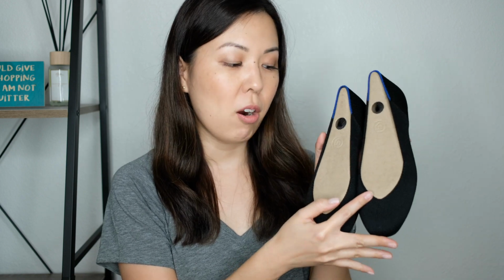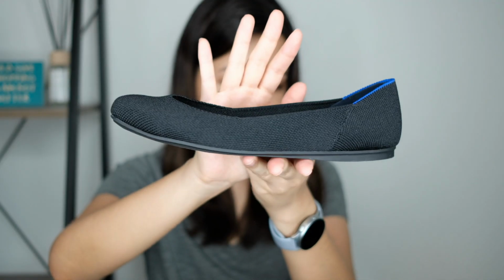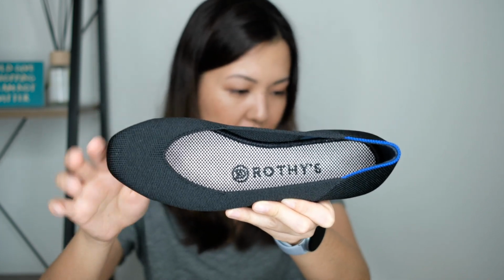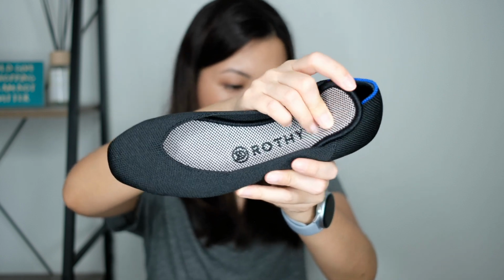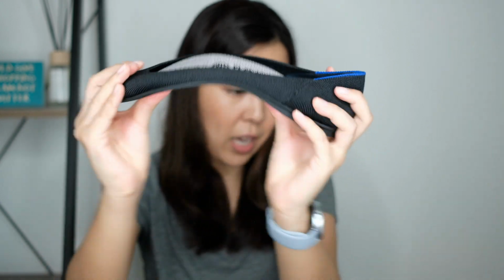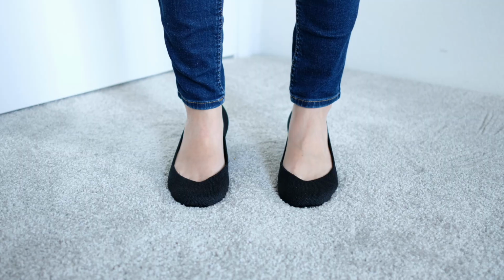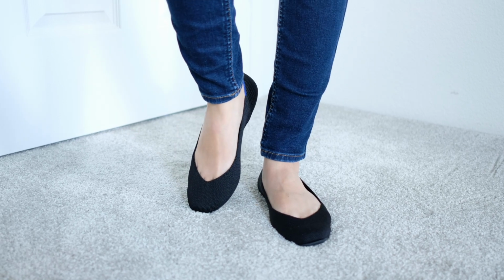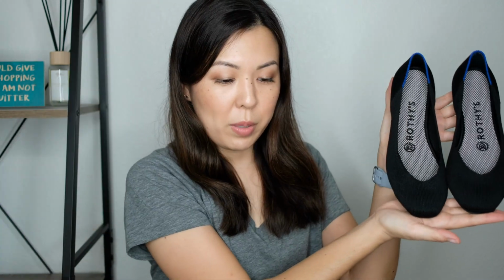Unboxing My Brand New Pair of Rothy's: The Square. Review & First Impressions!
Rothy's came out with a new style of flat and I knew I just had to get my hands on them! Introducing the Square :) This is a perfect style for me to incorporate into the shoes that I wear to work, on the weekends and to run errand - basically every day. Watch the video to see more about it!

If you're interested in trying a pair of Rothy's, you are welcome to use my referral You can get a $20 credit if you use the link. And you can return the favor when you use the credit, because I'll also get a credit too!

Items mentioned:
Rothy's The Square, size 6 - Black Solid.